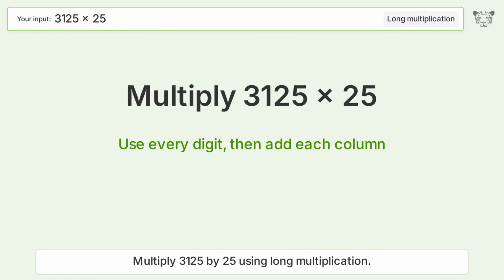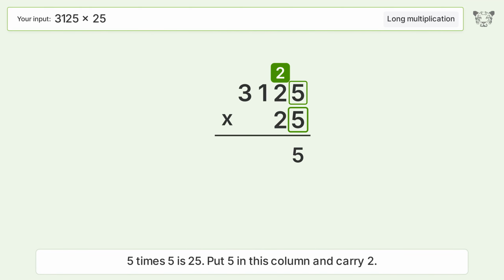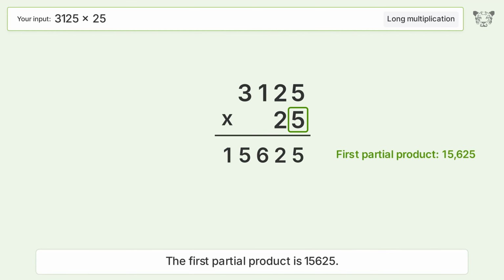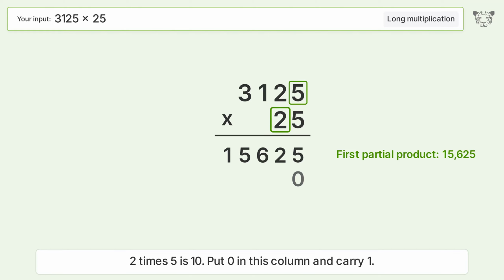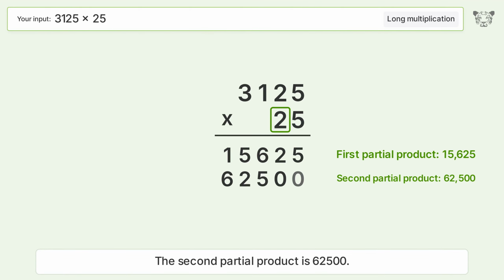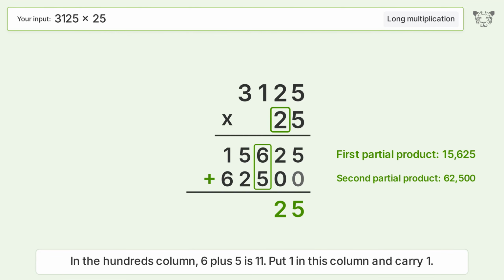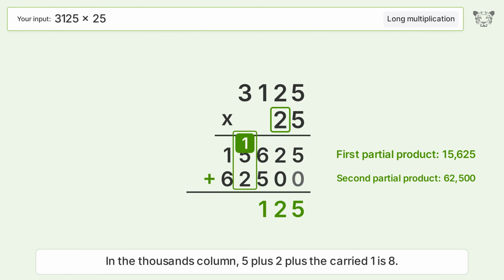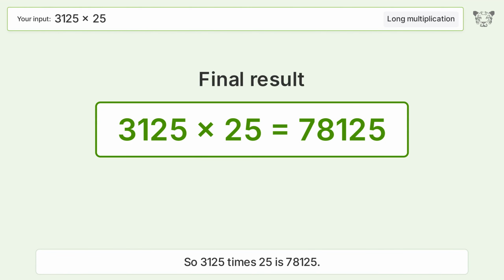3125 x 25 Long Multiplication - Step-by-Step